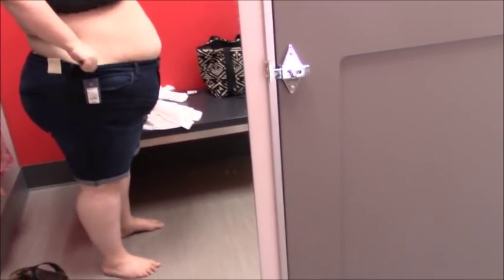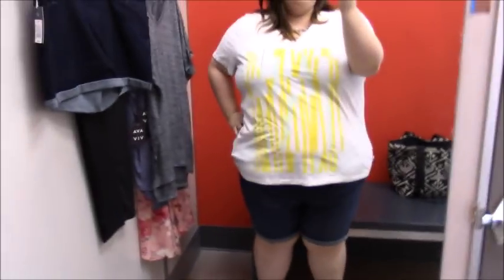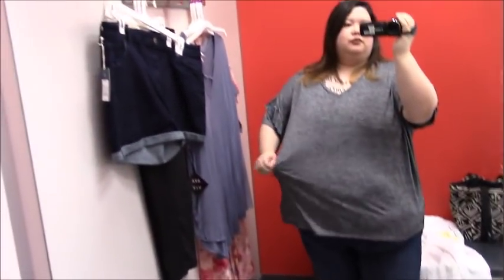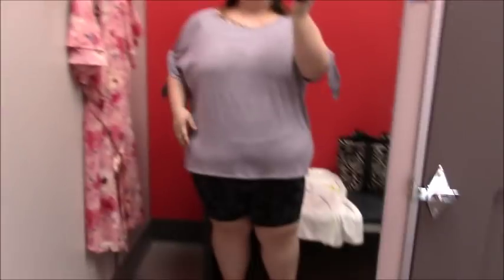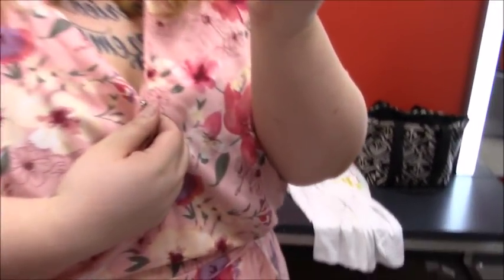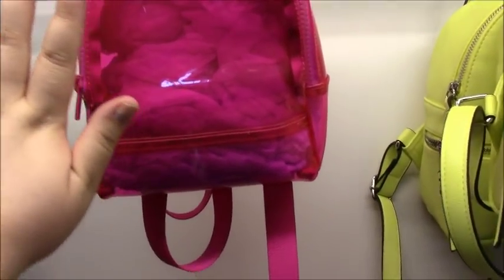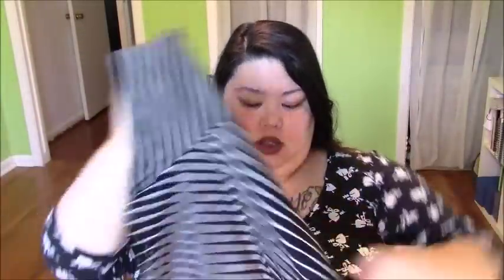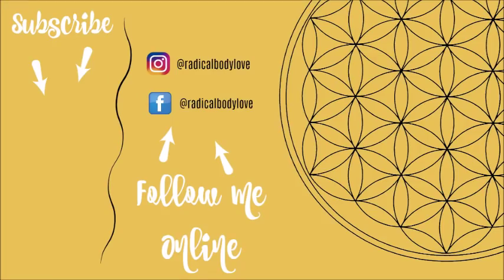Inside the Dressing Room // Target for larger plus sizes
Join me for a peek inside the dressing room at Target. I'm trying on Ava & Viv and Universal Thread items.